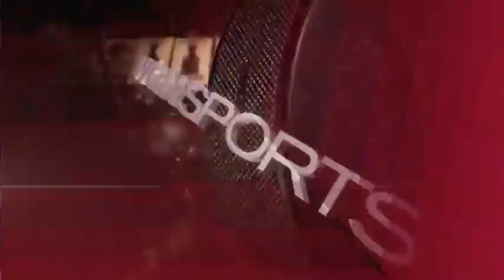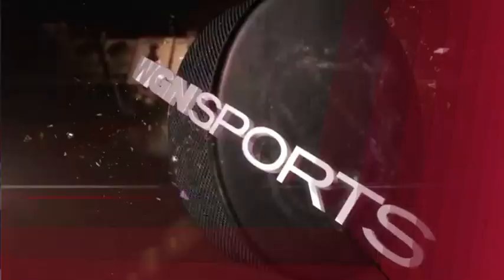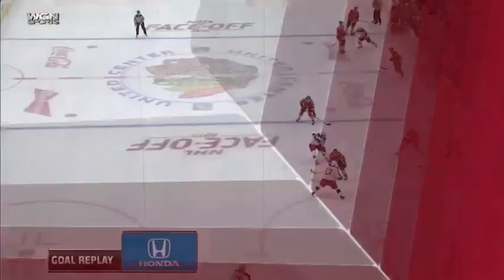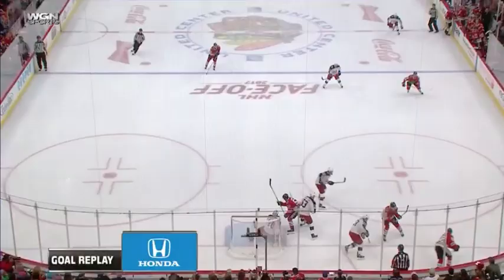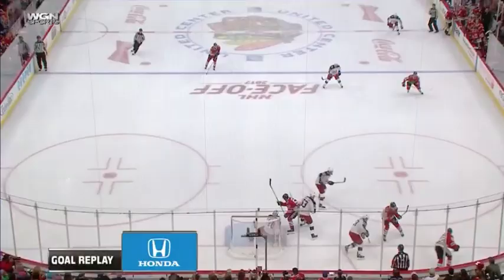Jan Rutta first NHL Goal vs CBJ October 7, 2017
Jan Rutta first goal of 2017-18 nhl season. Assisted by Patrick Kane